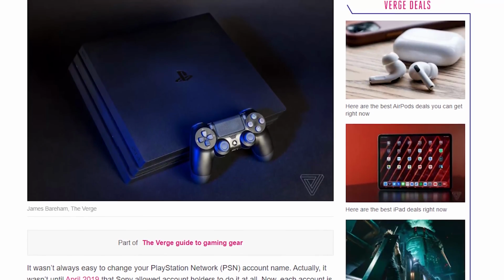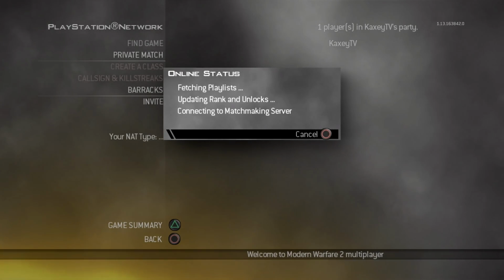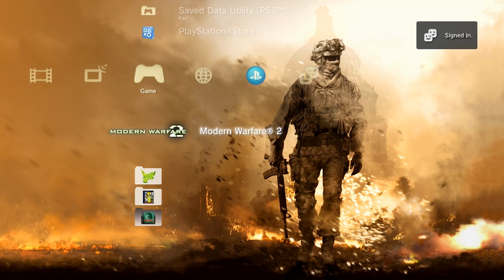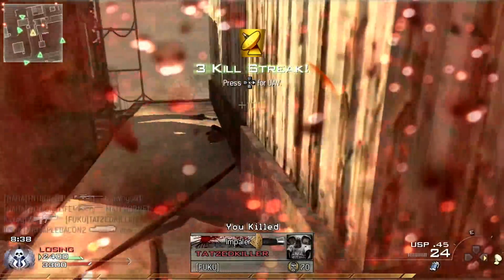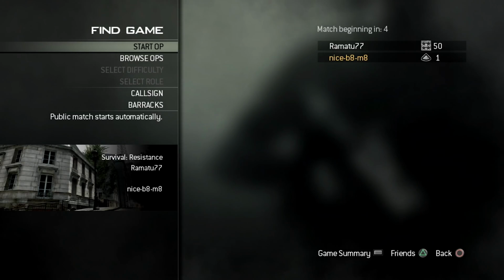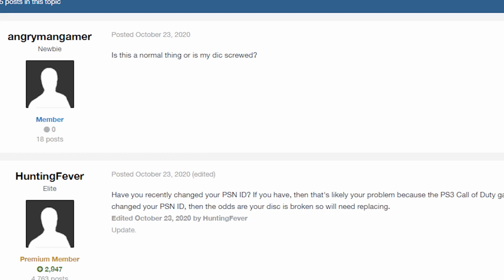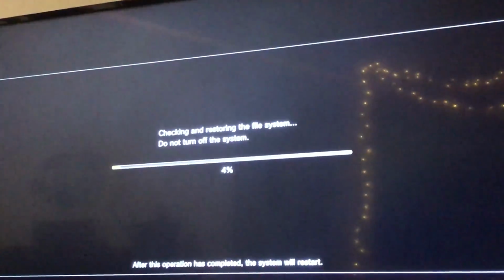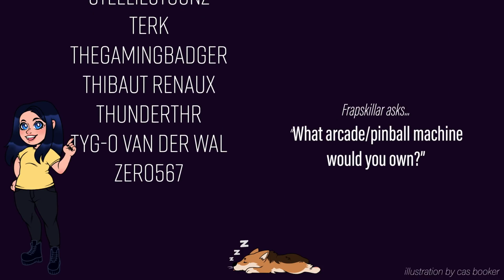Call of Duty Games Are Disappearing...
As Call of Duty nears its 20th anniversary, some fan favorite games are becoming harder and harder to play. In particular, the PlayStation 3 versions of CoD classics like Modern Warfare 3 and Black Ops II are starting to break-- but how bad is it?

0:00 Intro
2:12 Call of Duty 4
4:22 World at War
5:17 Modern Warfare 2
6:31 Black Ops
7:35 Modern Warfare 3
8:52 Black Ops II
12:06 Conclusion